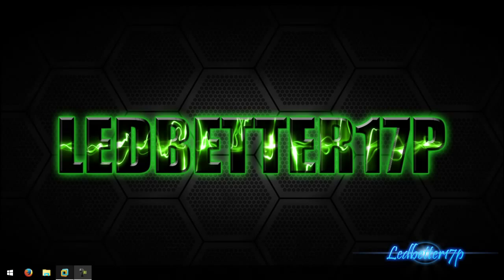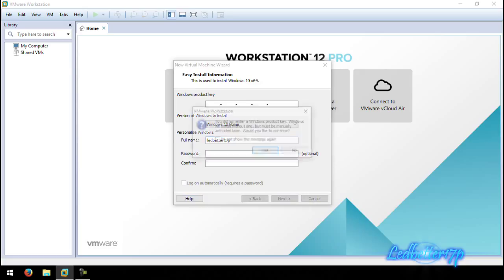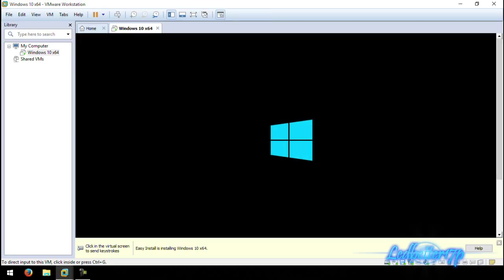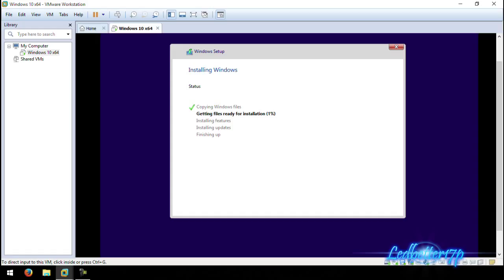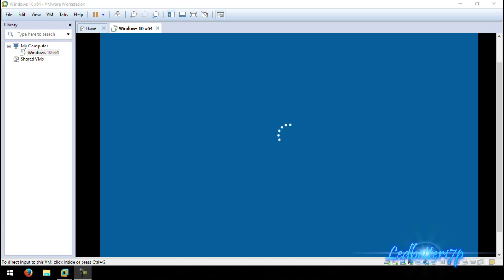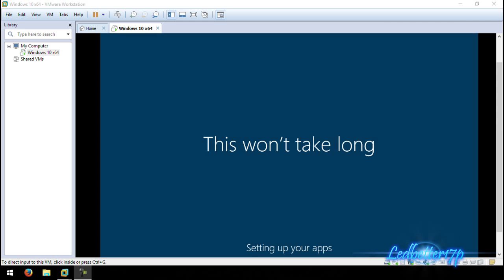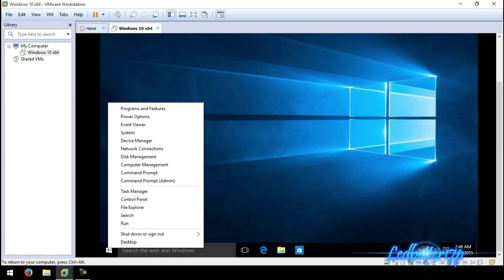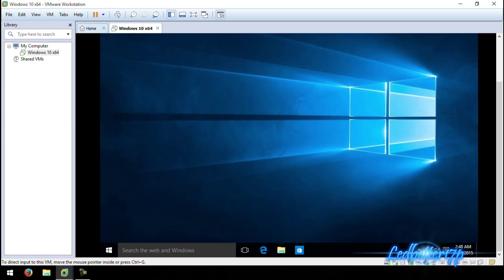How To Install Windows 10 Home On VMWare Workstation 12 Pro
in this video i will show you how to install windows 10 home on a vmware workstation.